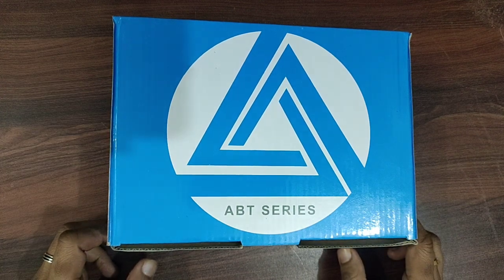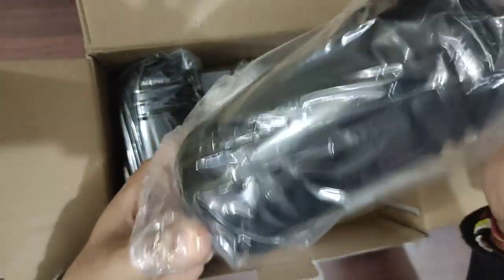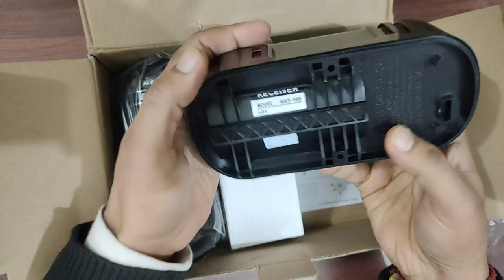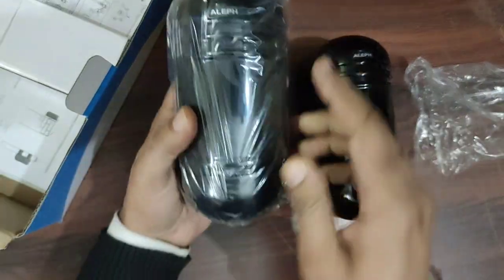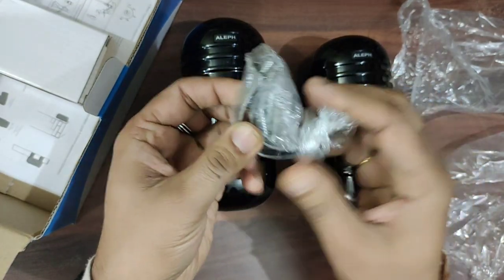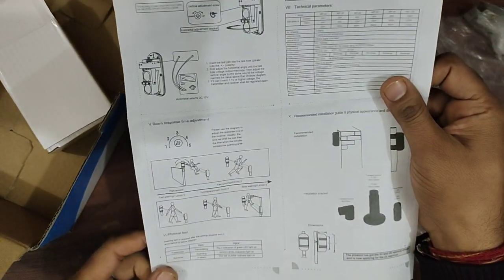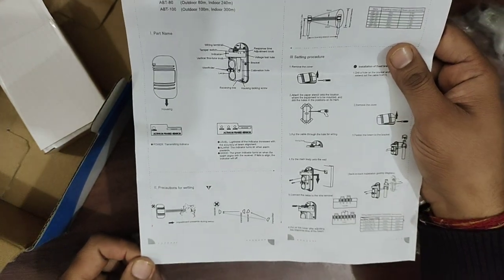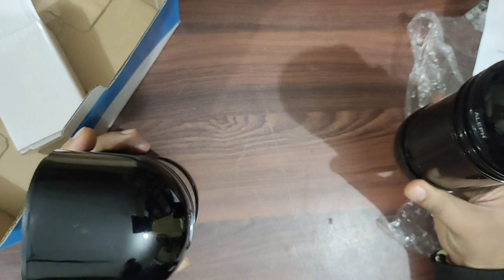डुअल बीम सेंसर 100 मीटर आउटडोर रेंज | डुअल बीम सेंसर का इस्तेमाल कैसे करें! अंग्रेजी में!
"यहाँ आपके **डुअल बीम सेंसर 100 मीटर** उत्पाद के लिए एक तैयार विवरण, प्रश्नों की सूची और कीवर्ड सेट दिया गया है, जो प्रचार या लिस्टिंग के लिए अनुकूलित है:

🔸 **डुअल बीम सेंसर 100 मीटर - वायर्ड इन्फ्रारेड डिटेक्टर**
नवकार सिस्टम्स के **वायर्ड डुअल बीम फोटोइलेक्ट्रिक इन्फ्रारेड सेंसर** (100 मीटर तक) के साथ अधिकतम परिधि सुरक्षा सुनिश्चित करें। यह मौसमरोधी सेंसर गेट, सीमाओं या किसी भी बाहरी/आंतरिक स्थान के लिए आदर्श है जहाँ घुसपैठ का पता लगाने की आवश्यकता होती है। डुअल-बीम डिज़ाइन पक्षियों, बारिश या गिरते पत्तों के कारण होने वाले झूठे अलार्म को कम करता है, जिससे दिन-रात विश्वसनीय प्रदर्शन मिलता है।

✅ *उच्च-सटीक बीम संरेखण*
✅ *मौसम-प्रतिरोधी और छेड़छाड़-रोधी डिज़ाइन*
✅ *अधिकांश अलार्म सिस्टम और एक्सेस कंट्रोल पैनल के साथ संगत*
✅ *प्रभावी पहचान सीमा: 100 मीटर तक*
✅ *के लिए आसान स्थापना पेशेवर सुरक्षा सेटअप*

### ❓**प्रश्न हल हो गए**

*डुअल बीम सेंसर क्या है?
*सेंसर कितनी दूर तक पता लगा सकता है?
* क्या यह बाहरी उपयोग के लिए उपयुक्त है?
* क्या इसे मौजूदा अलार्म सिस्टम के साथ एकीकृत किया जा सकता है?
* वायर्ड इन्फ्रारेड बीम सेंसर कैसे लगाएँ?
* सिंगल बीम बनाम डुअल बीम के क्या लाभ हैं?

### 🔑 **कीवर्ड**

डुअल बीम सेंसर, इन्फ्रारेड बीम डिटेक्टर, 100 मीटर फोटोइलेक्ट्रिक सेंसर, नवकार डुअल बीम, परिधि सुरक्षा सेंसर, गेट के लिए बीम डिटेक्टर, आउटडोर इन्फ्रारेड सेंसर, आईआर बैरियर डिटेक्टर, वायर्ड बीम अलार्म, एंटी-थेफ्ट इन्फ्रारेड सेंसर, भारत में सुरक्षा बीम सेंसर